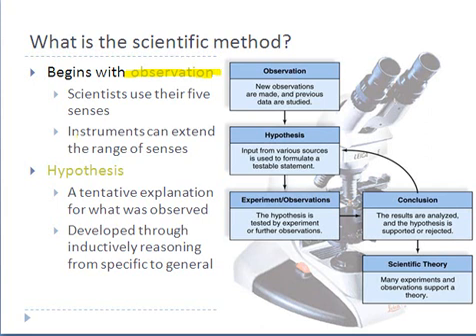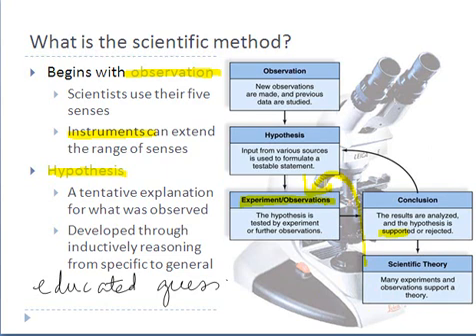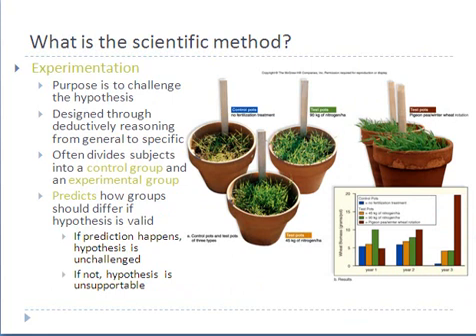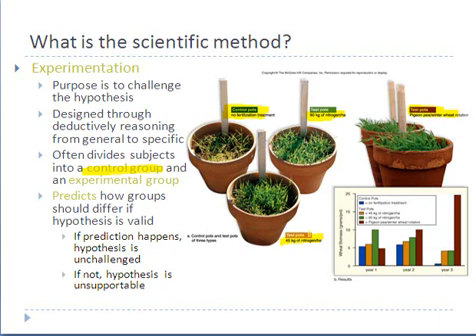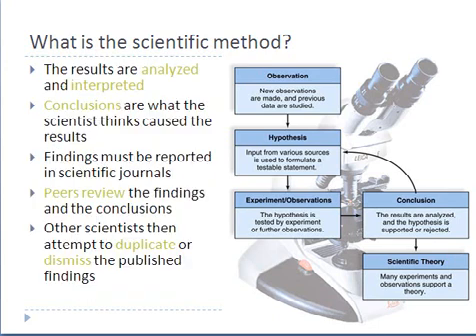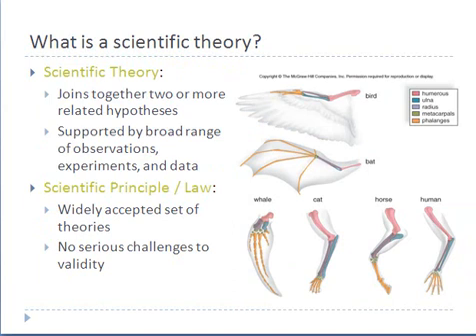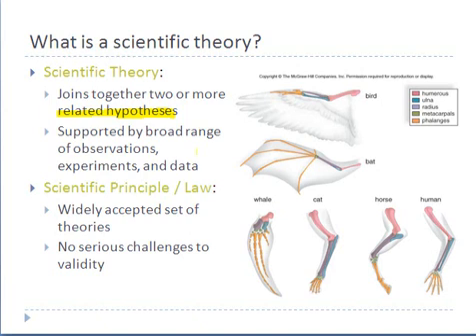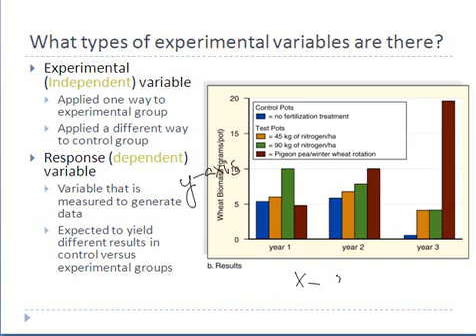1 3 biology concepts